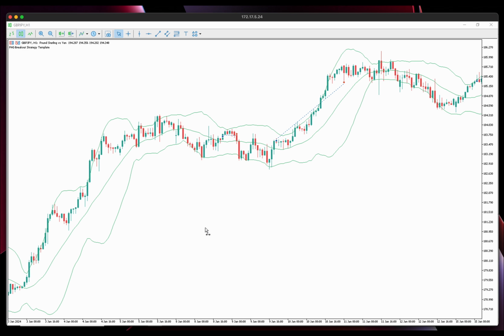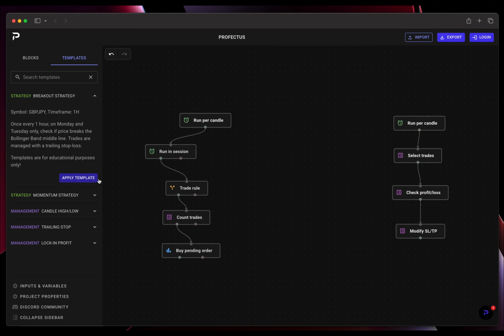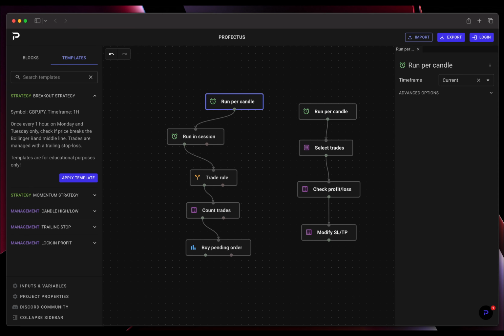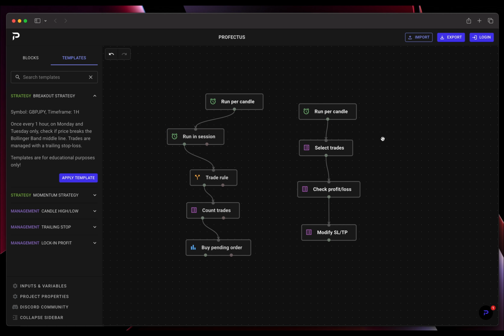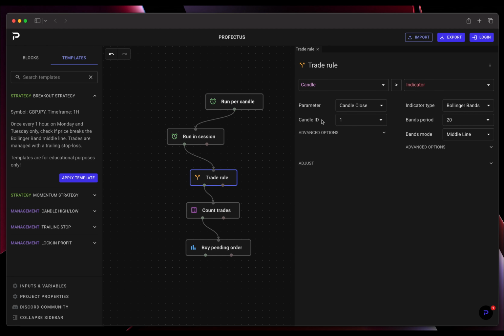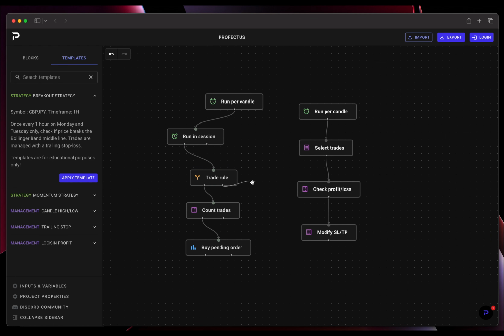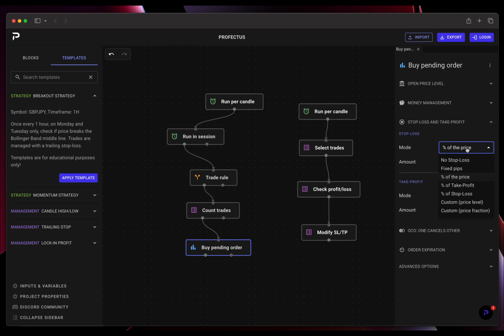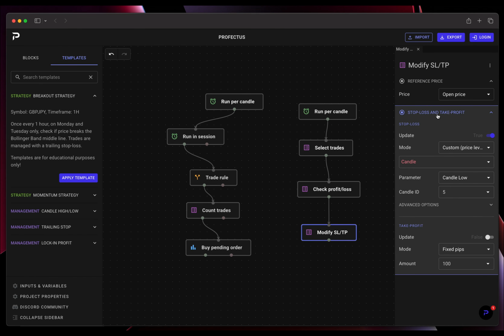The Breakout Strategy Everyone Should Know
In this video, you'll see a breakout trading EA explained on the Profectus AI platform. A go-to beginner friendly trading strategy focused at price-action breakouts.

Start building metatrader EAs without having to code on Profectus.AI